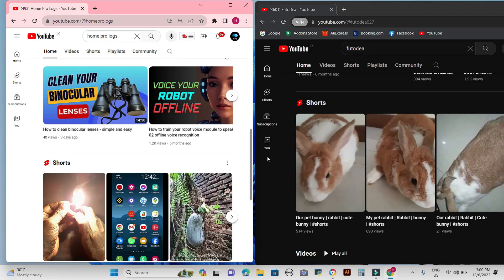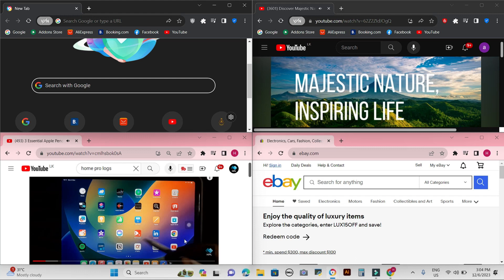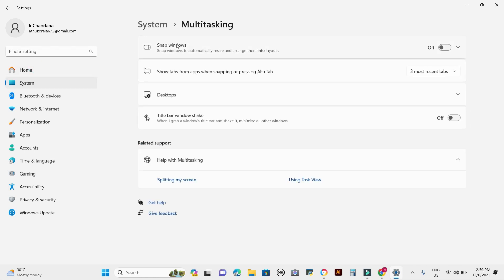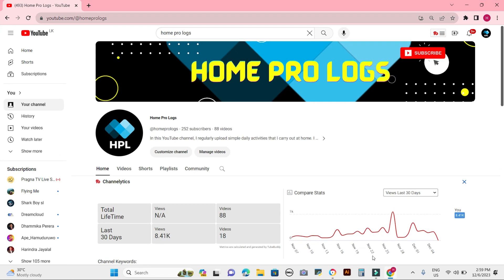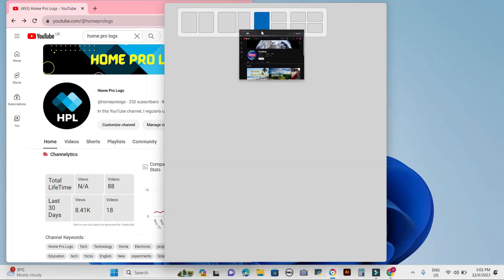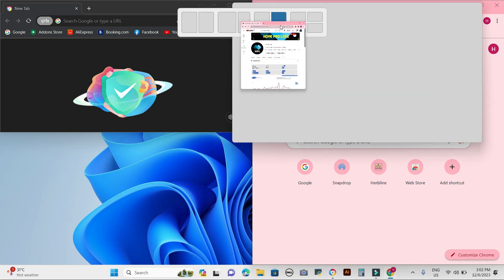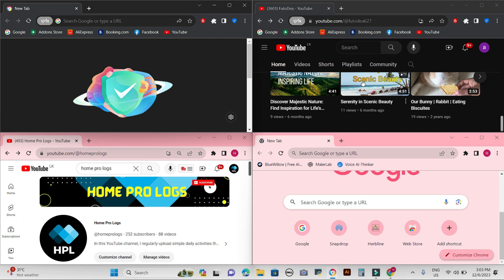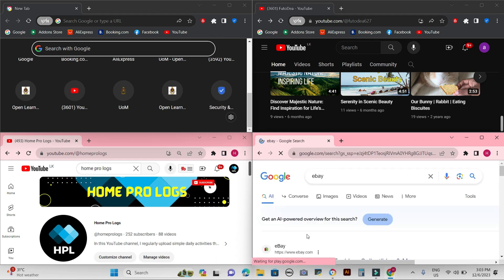How to Split Screen Windows 10: Boost Your Productivity with Multiple Windows at Once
In today's multitasking world, being able to efficiently manage multiple windows on your computer screen is very much crucial. This is Split-screen functionality, also known as window snapping in, is a valuable feature that allows you to divide your screen into multiple sections( 2 to 4), enabling you to work on multiple tasks simultaneously.
In this video, I will explain  the world of split-screen and guide you through the process of splitting your Windows screen into two or up to four sections, maximizing your productivity and enhancing your overall workflow.
Main topic I discuss
How to enable Snap Assist, the feature that powers split-screen functionality in Windows
How to split your screen into two or up to four sections according to your requirement
How to resize and rearrange snapped windows
This video is for anyone who wants to learn how to split their Windows screen into two or up to four sections. This is a great way to boost your productivity and get more to done.
To do this you need
A Windows operating system installed computer
Steps to follow
Enabling Snap Assist
Splitting the Screen in Two
Splitting the Screen into Four
Resizing and Rearranging Windows
Maximizing Productivity with Split-Screen

Shortcut - Use keyboard shortcuts to quickly snap windows. For example, pressing Windows key + left arrow will snap the active window to the left side of the screen.
Some of the Benefits of Split-Screen
Increased productivity
Improved multitasking
Reduced time spent switching between windows
Enhanced focus
spliting your Windows screen into two, three, or four sections, allowing you to work on multiple tasks simultaneously. This is a great way to boost your productivity and get more done!